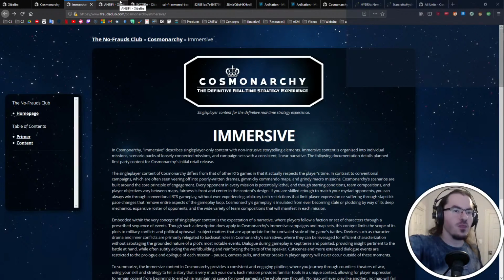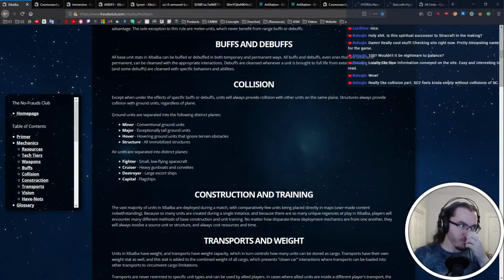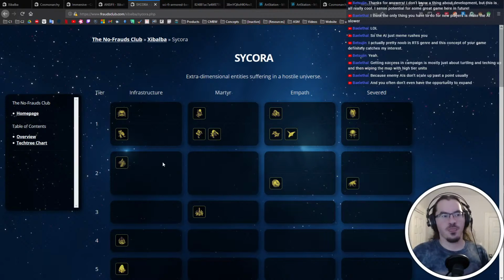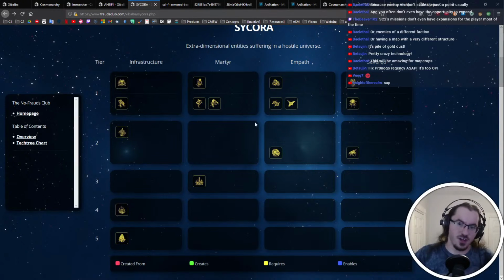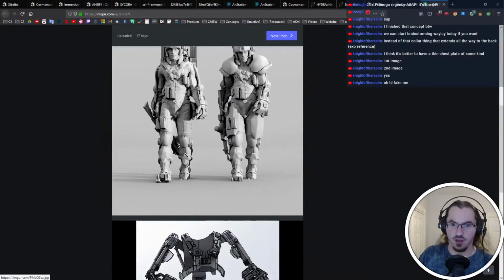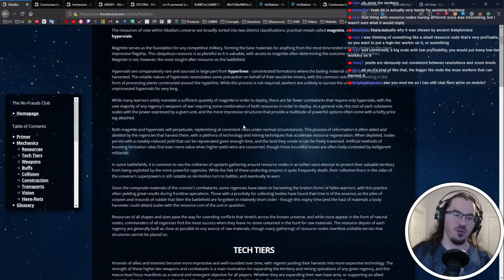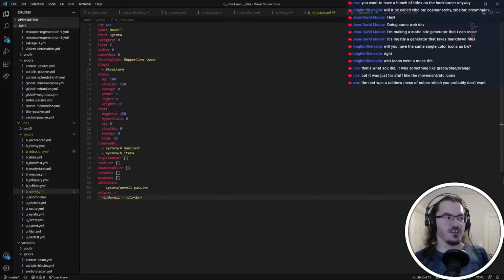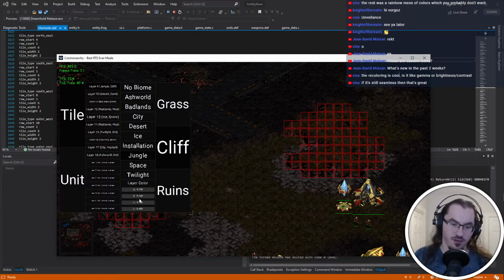Xibalba - Immersive planning, Sycora tech map - 28 August 2021 devstream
Xibalba is an original sci-fi videogame setting.

0:00:00 Starting soon...
0:02:54 Intro
0:06:00 Sycora tech map